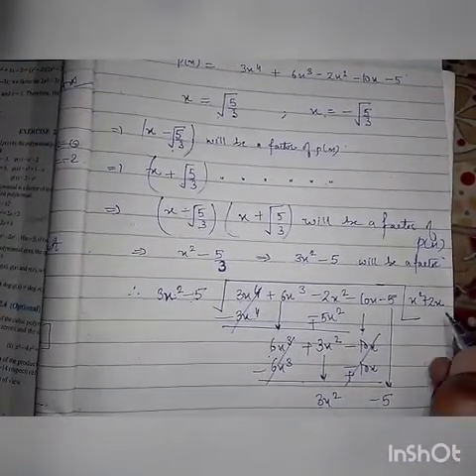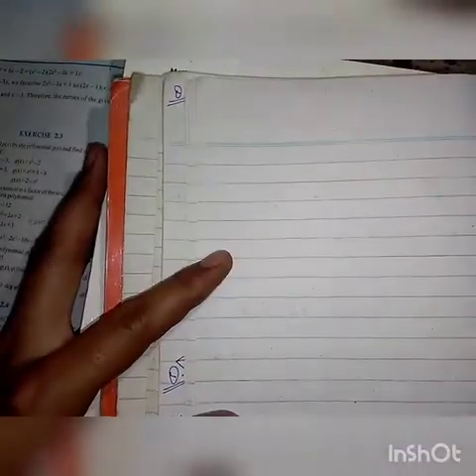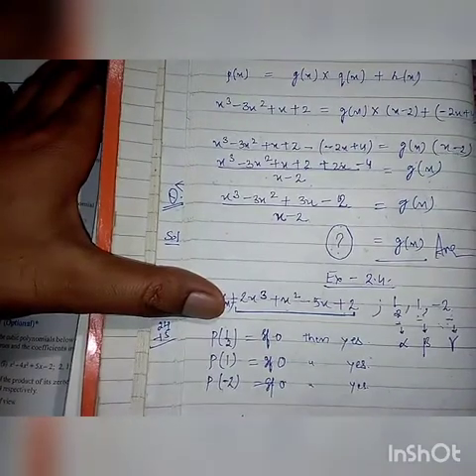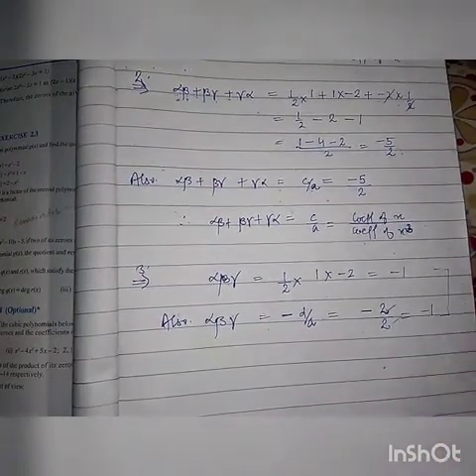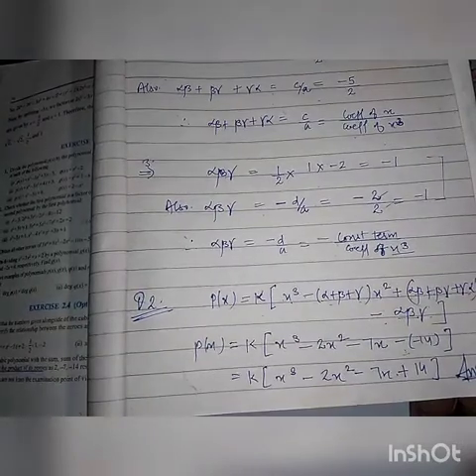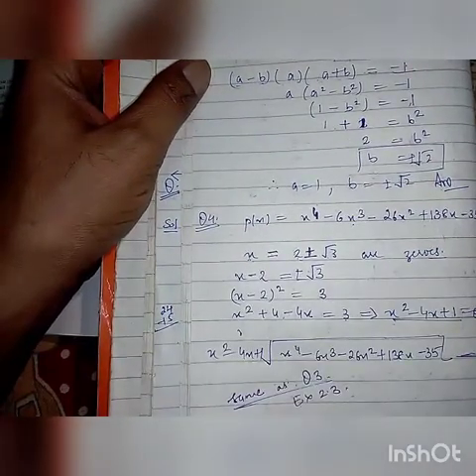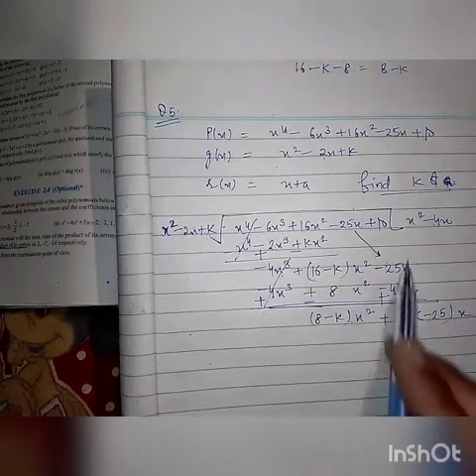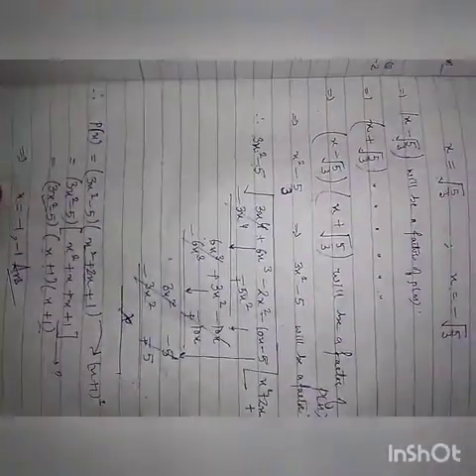Class 10 Polynomials Ex-2.3& 2.4